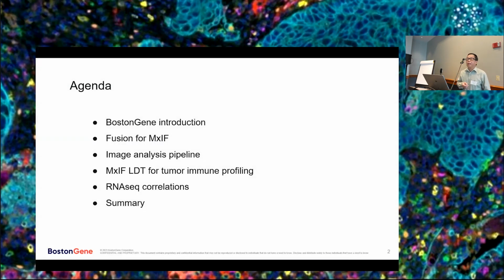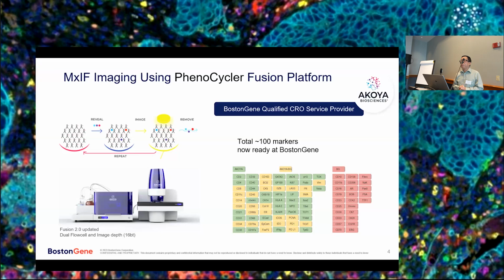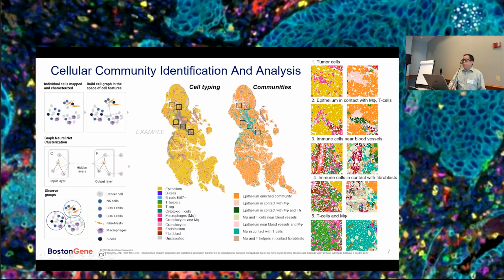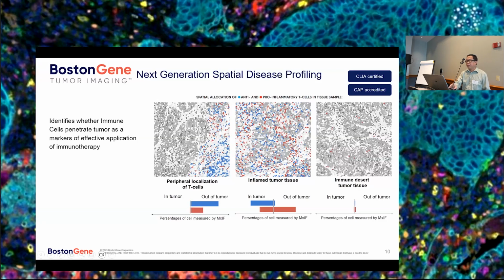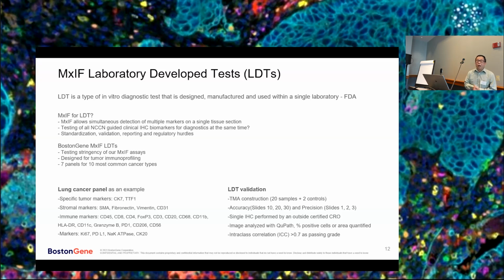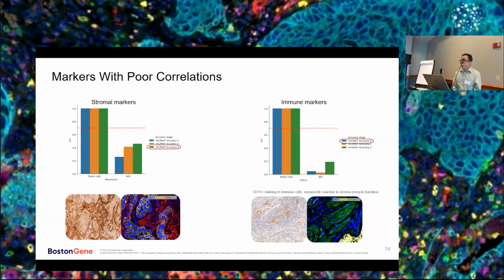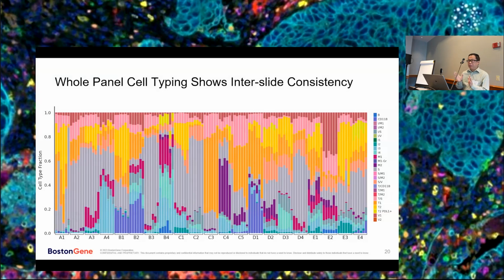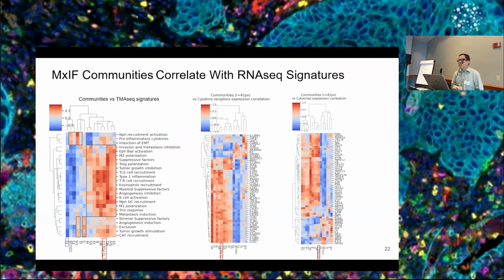Correlation of Multiplex Immunofluorescence with RNA Sequencing | Zhongmin Xiang, PhD | BostonGene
From CODEX to the PhenoCycler-Fusion® 2.0, Zhongmin Xiang has seen the evolution of spatial biology technology first hand, and he is a big fan. In this video, the associate director of BostonGene describes how CROs use Akoya technology to provide a range of tumor and immunoprofiling services to their customers. Alongside stunning images, he shares some of the strategies his lab has developed, from custom panels and lab-developed tests to AI-based analysis tools, RNAseq deconvolution methods, and high-level profiling summaries to help customers understand the results.

0:48 Introduction: BostonGene, one-stop shop for multi-modal tumor analysis
2:18 Fusion for MxiF
4:21 AI based image analysis pipeline
11:15 MxiF lab developed tests for tumor immune profiling
21:00 RNASeq correlations
24:00 Summary